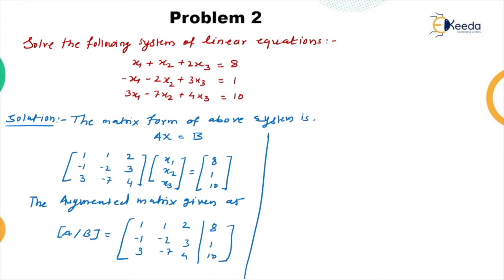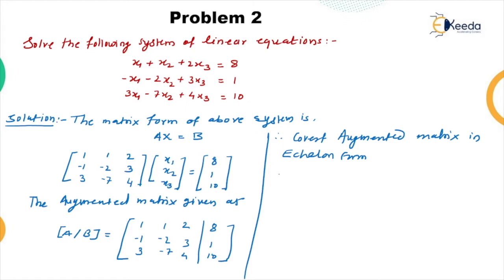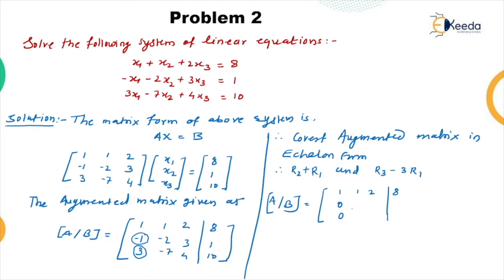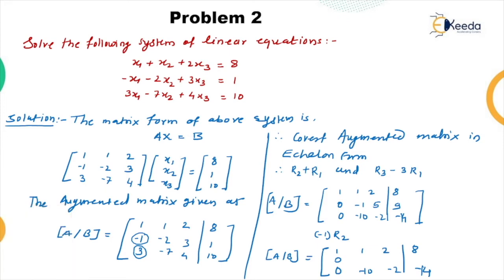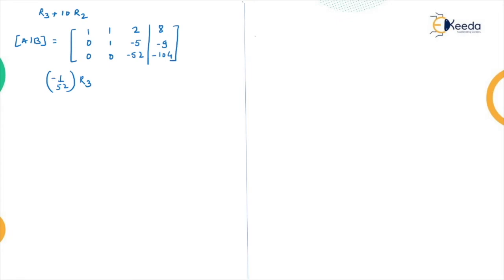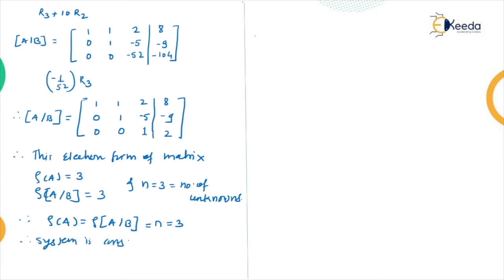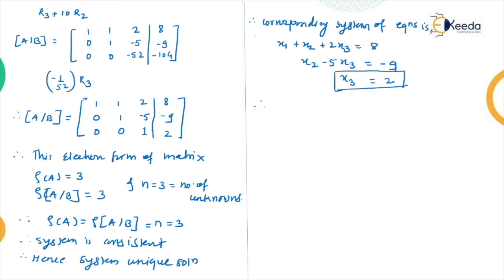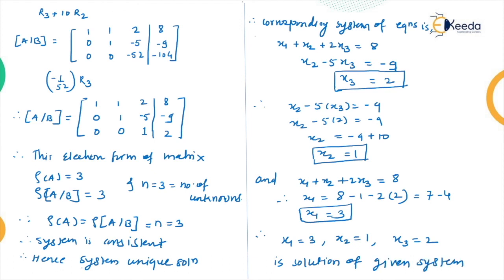Problem 2 Based on Consistency in Equation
Welcome to our latest video, "Unlocking Equation Mastery: The Key To Consistency"! Whether you're a student, teacher, or just someone looking to sharpen your math skills, this video is for you.

In this video, we delve deep into the world of equations, providing you with tips and strategies to master them with ease. We'll cover:

🔹 Understanding the basics of equations
🔹 Common types of equations and how to solve them
🔹 Techniques for consistent practice and improvement
🔹 Real-life applications of equation mastery.